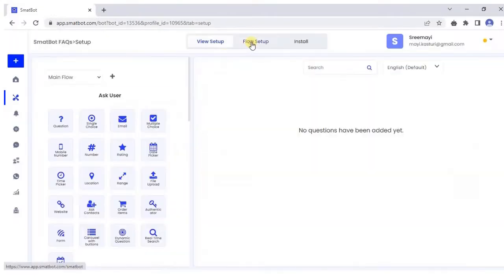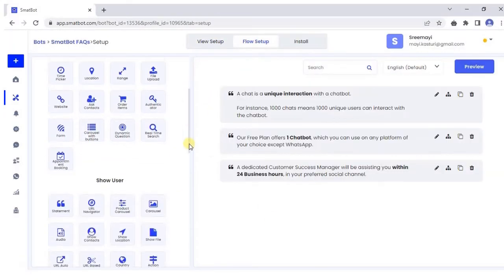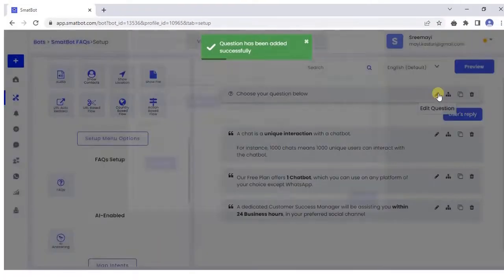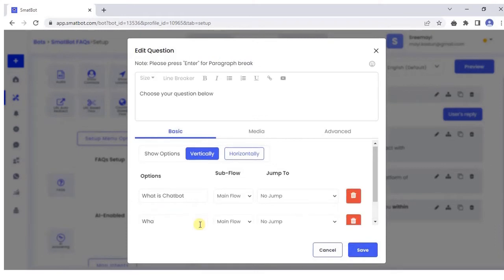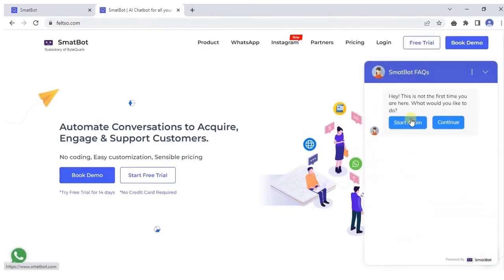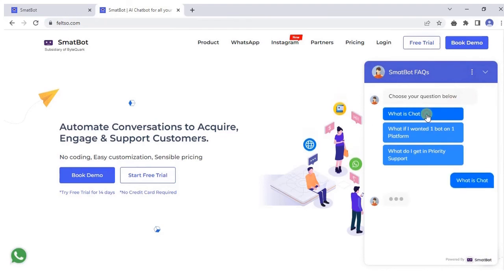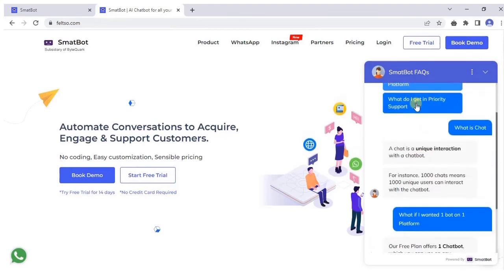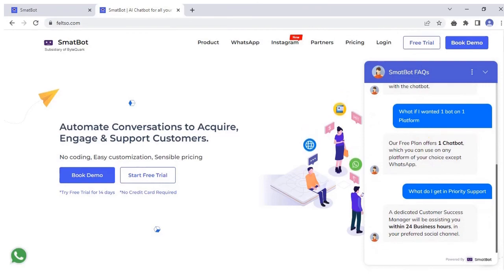How to Setup FAQs in SmatBot | Answer Frequently Asked Customer Questions.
Help customers with adequate information by providing them with FAQs.
Leverage the power of conversational AI with SmatBot.